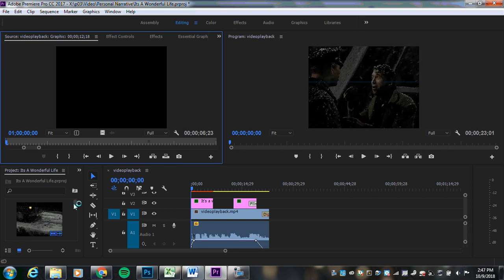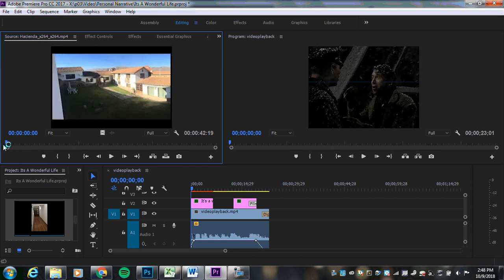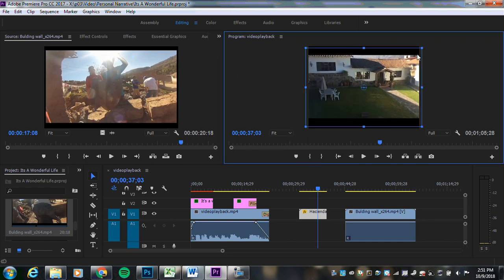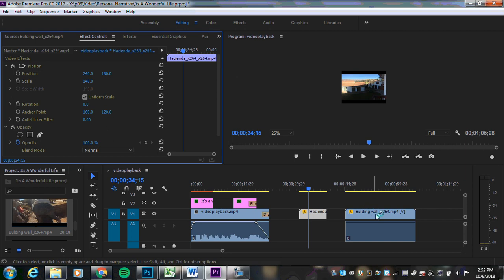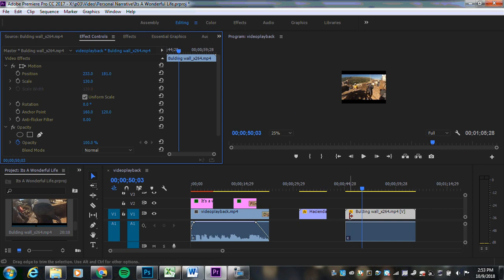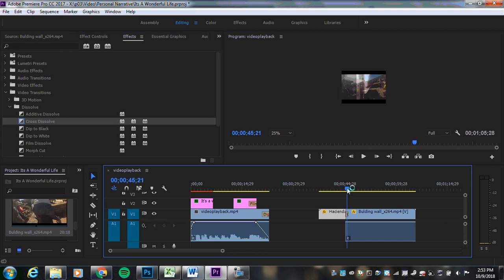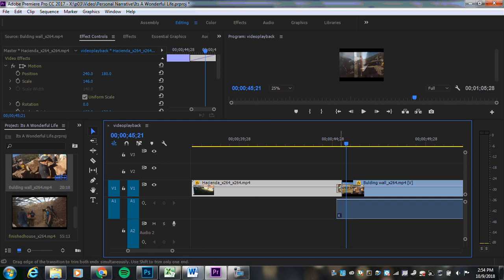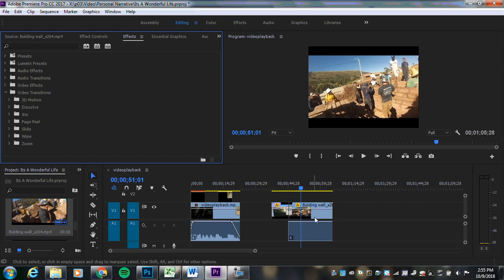Premier CC Layout and transitions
Introduction to Premier Pro.  Add clips to the timeline and add transitions between clips.